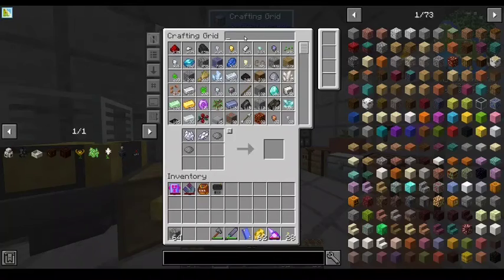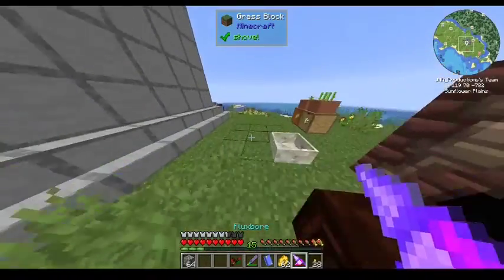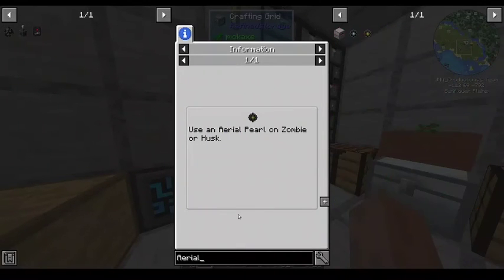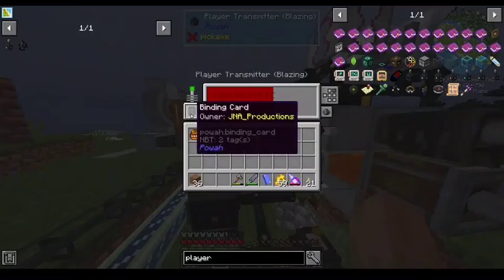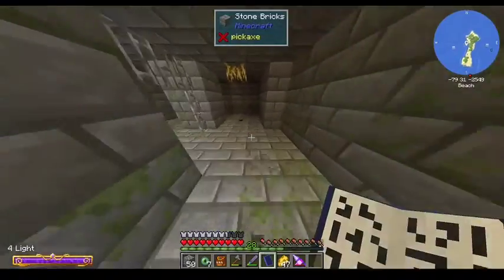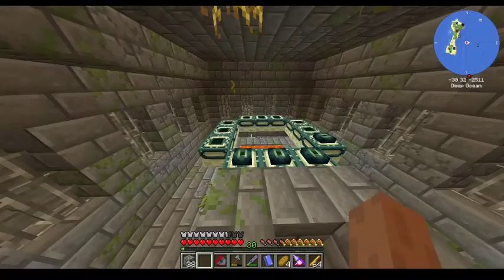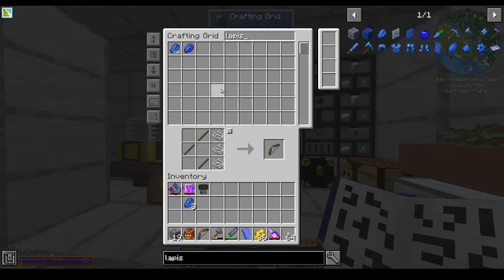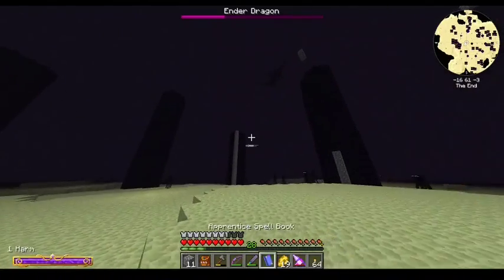Red Plays The Direwolf20 Pack Redux: Episode 12: The End?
No lie-this is my first time legitimately exploring the End, and taking down the dragon. I've never found a stronghold without cheating before.

But I do it this time! No cheats!